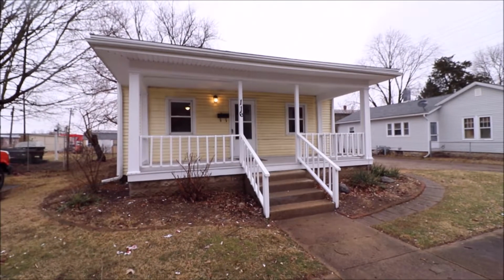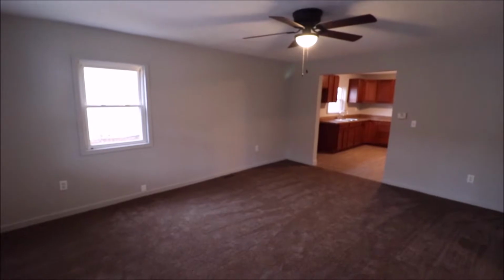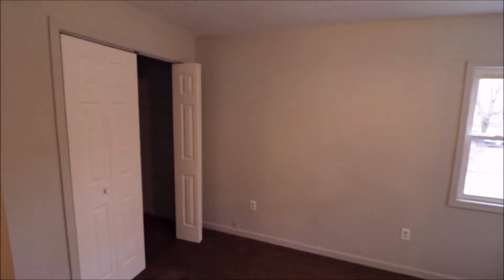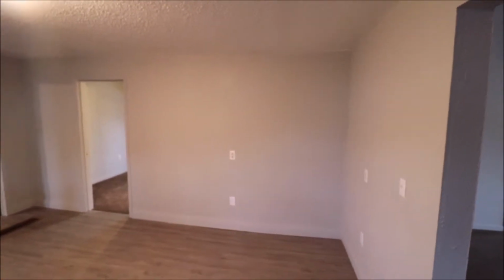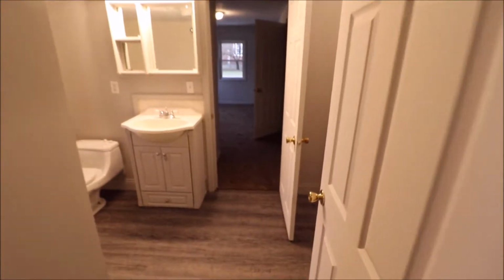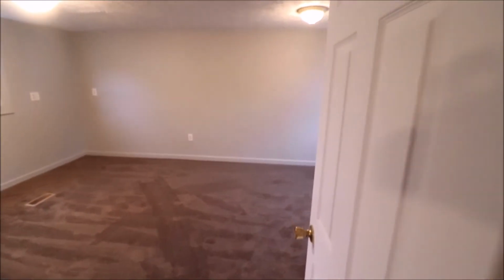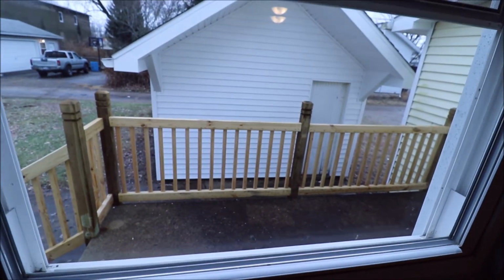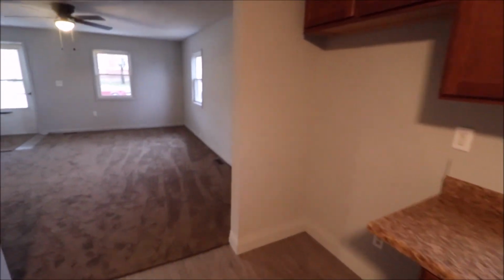Sold! 116 East High Street Eaton OH 45320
3 Bedroom, 1 Bath - $74,900 with Lease Purchase Option Available

for more info and photos.

Beautiful ranch home located in the heart of Eaton. 3 Bedroom 1 Bath home featuring a roomy floor plan that makes it feel large. Step inside and enjoy all the new updates. New flooring, trim and paint throughout. Huge completely remodeled kitchen with an abundance of dine in space. Large bedrooms and a nice Jack & Jill feature to the full bath with dedicated laundry area. Don’t forget to take a look at the storage shed outside which is almost as big as a garage! The home is also available as a Lease Purchase (rent-to-own) with a $3,000 down payment plus first month's payment of $800 to get started. For each punctual monthly payment, $100 will go toward the purchase price.